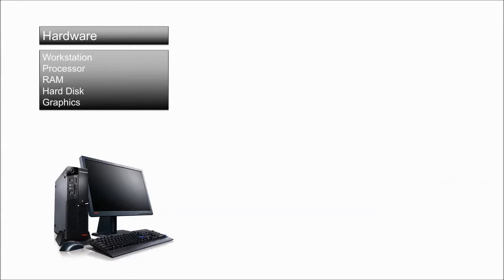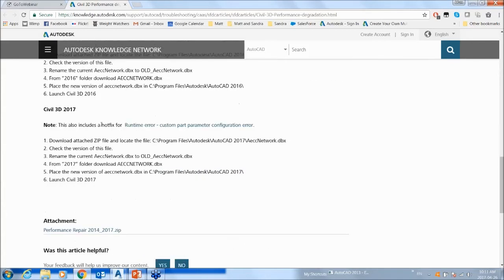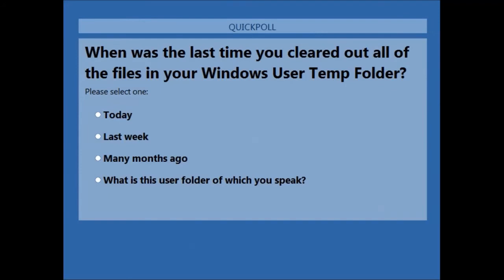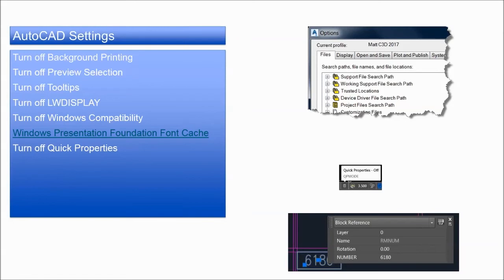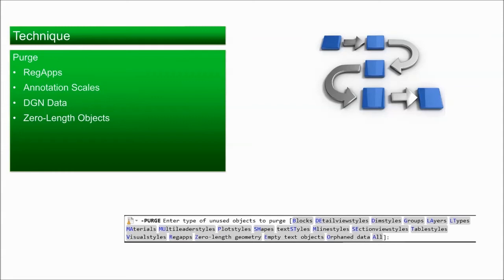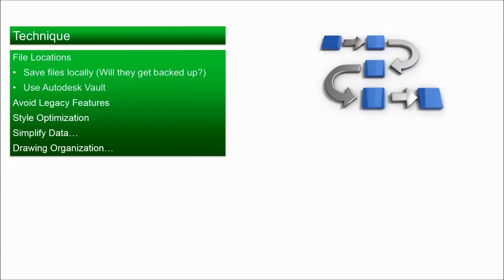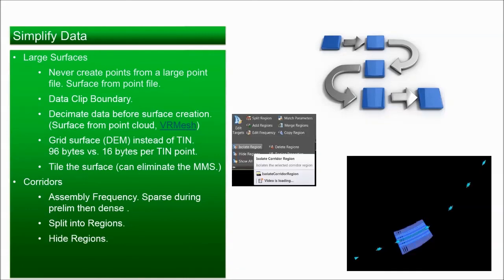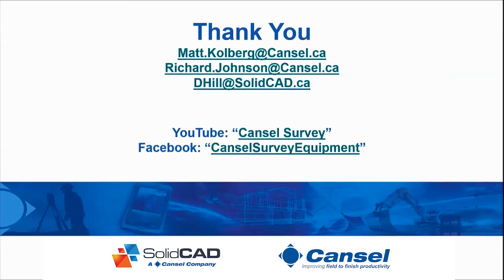Autodesk Civil 3D Performance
Civil 3D is Autodesk’s powerful flagship Civil Engineering product. In this pre-recorded webinar, we show how to get the most performance from your installation of Civil 3D. We discuss hardware options, software configuration, and workflow techniques which can help you achieve this goal.